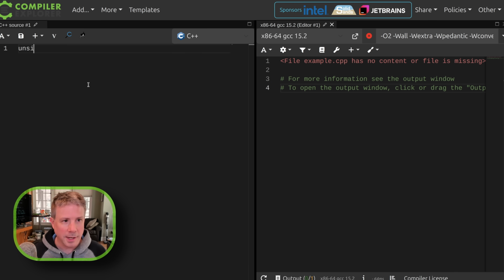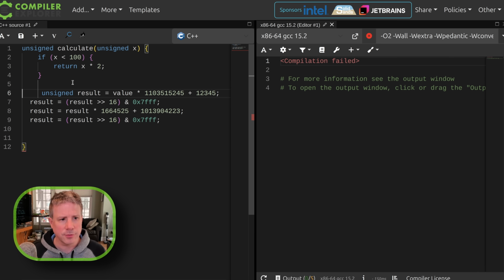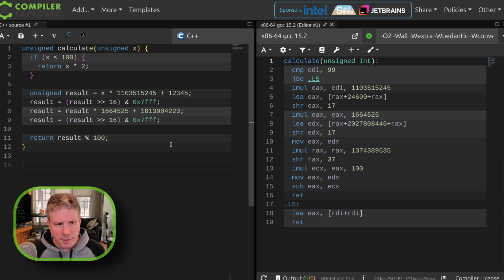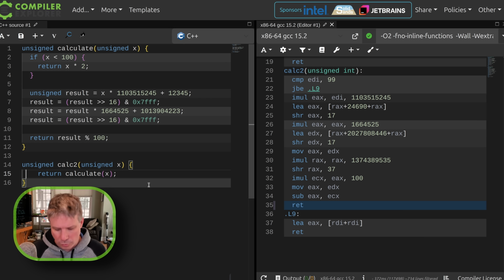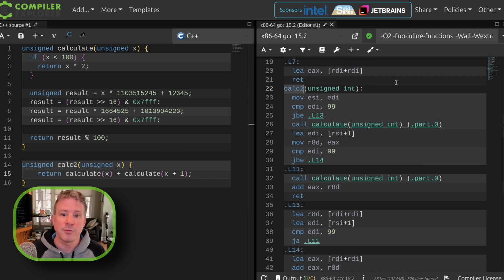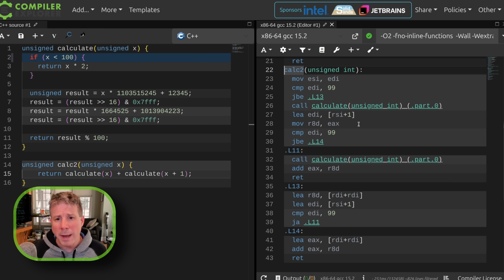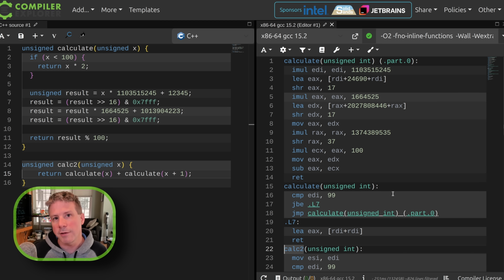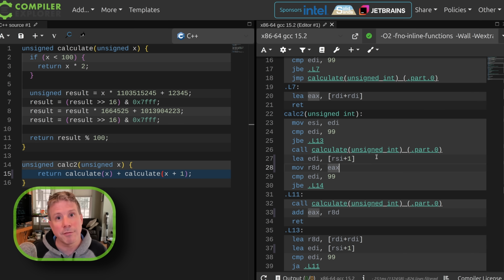[AoCO 18/25] Partial Inlining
Day 18 of the Advent of Compiler Optimisations - Partial Inlining

It's not always a good idea to inline larger functions; but the compiler still has some cunning tricks to pull. We'll look at one of those tricks today!